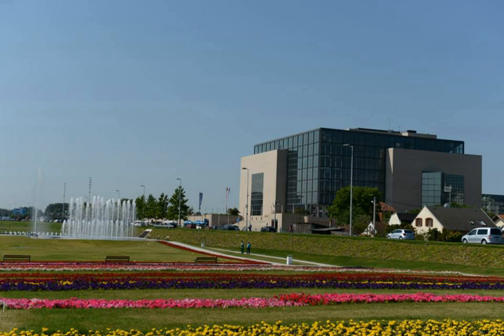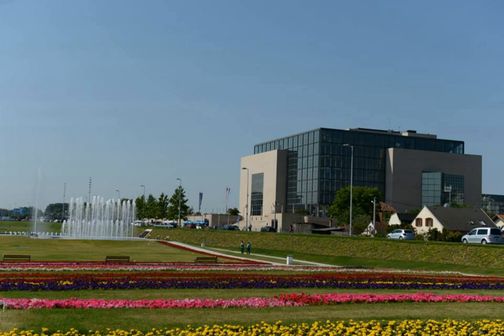National Library of Croatia | Wikipedia audio article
This is an audio version of the Wikipedia Article:
National Library of Croatia

- Socrates

SUMMARY
National and University Library in Zagreb (NUL) (Croatian: Nacionalna i sveučilišna knjižnica u Zagrebu, NSK; formerly Nacionalna i sveučilišna biblioteka u Zagrebu, NSB) is the national library of Croatia and central library of the University of Zagreb.
The Library was established in 1607. Its primary mission is the development and preservation  of Croatian national written heritage. It holds around 3 million items.
Since 1995 the NUL has been located in a purpose-built cubical building in central Zagreb.